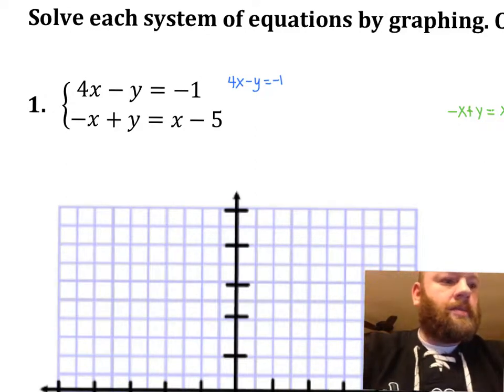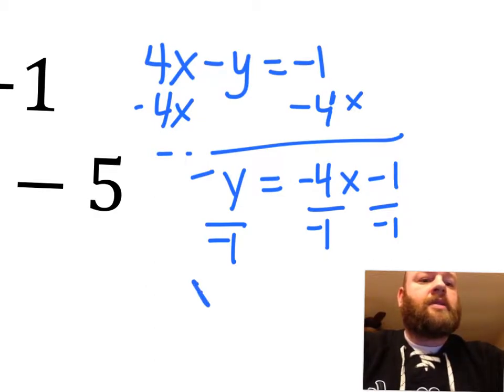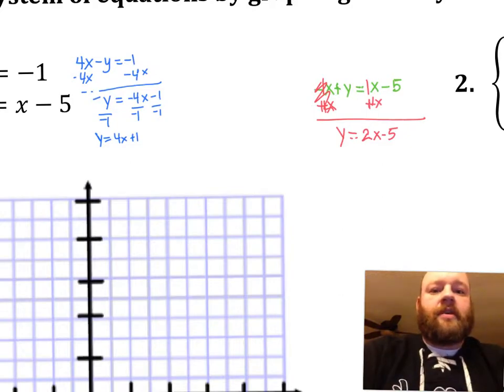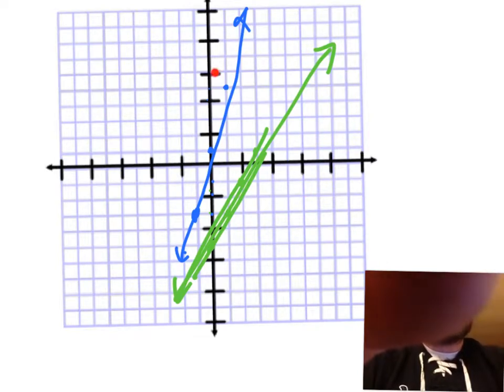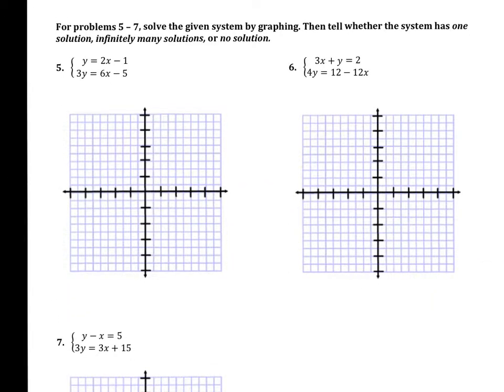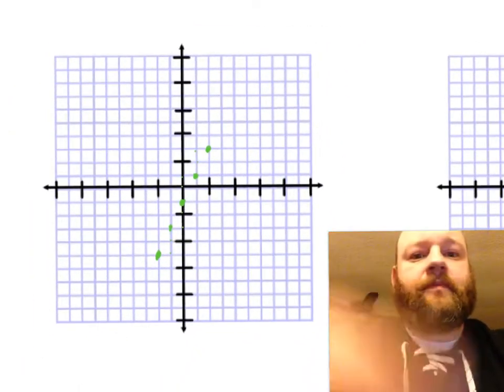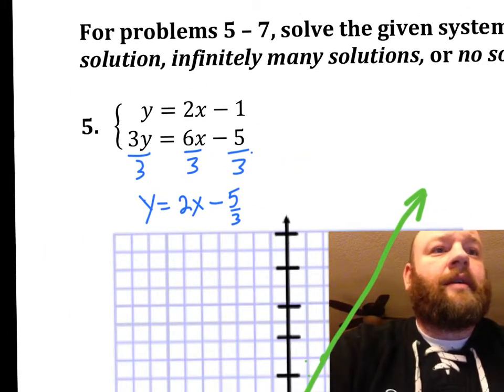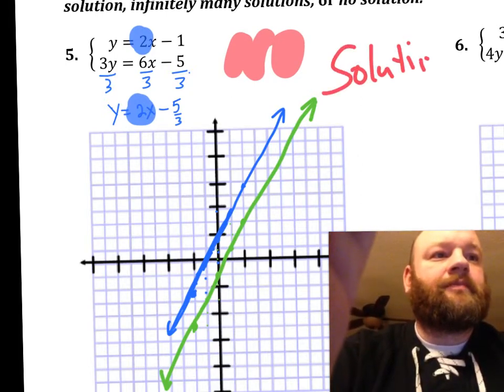Solving systems by graphing